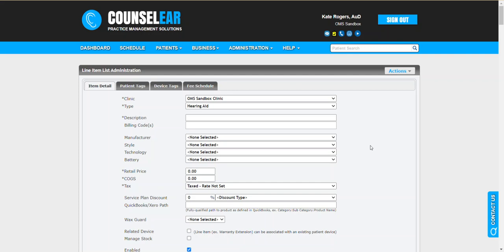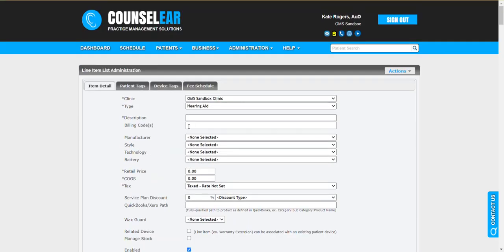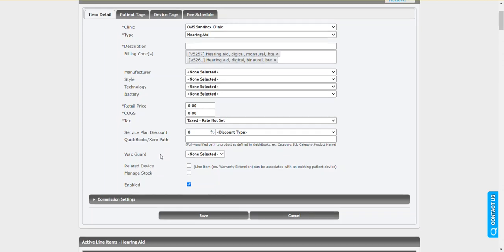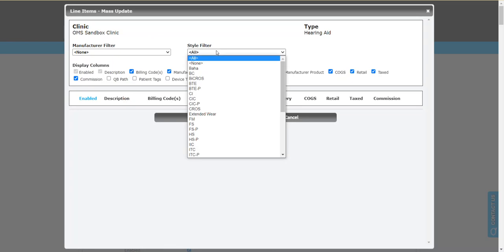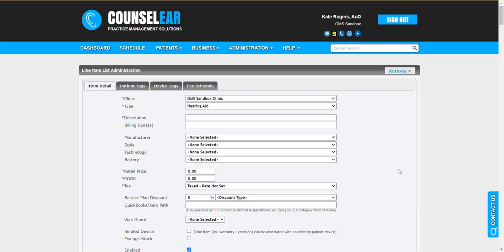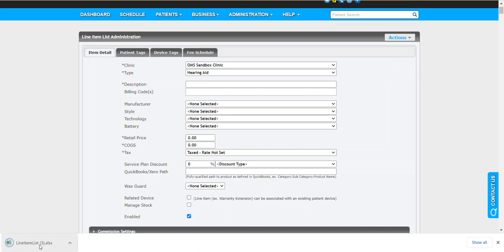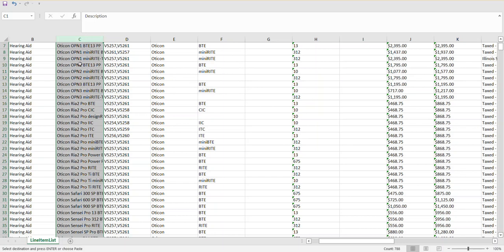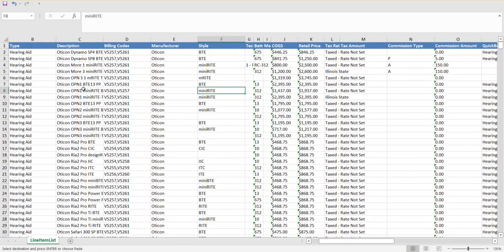Feature Friday: Update Your List of Products and Services (Line Item List)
Detailed overview of the methods for updating your lists of products and services (e.g. adding new hearing aids, updating pricing, removing items, etc).